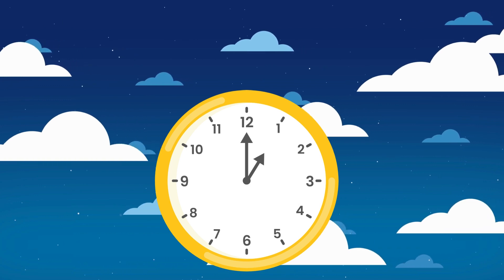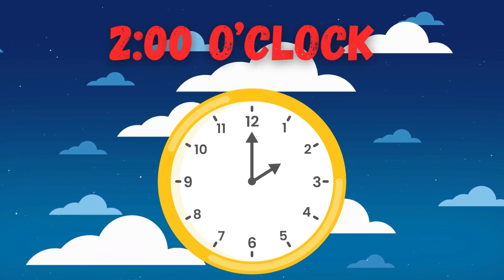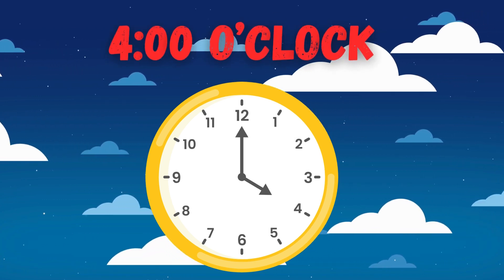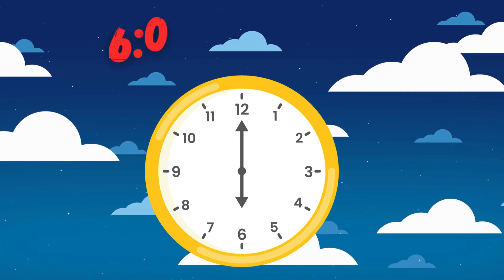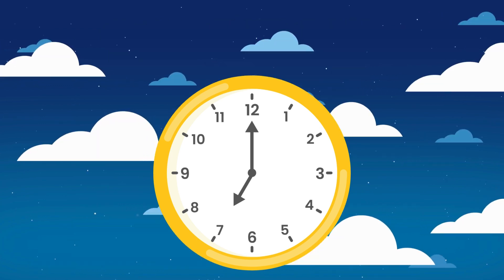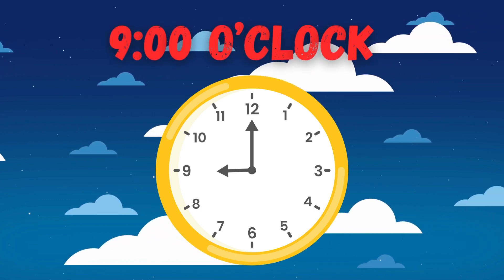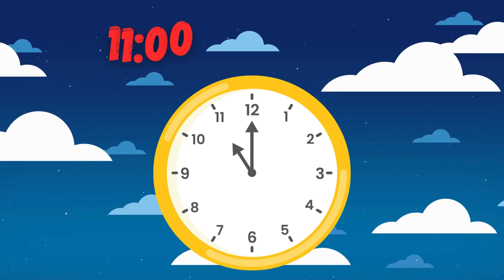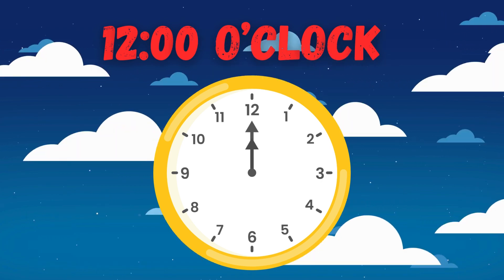Learn to Tell Time | Telling the Time Practice for Children | What's the Time? | Kids Learn | ABC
Time

one o'clock
two o'clock
three o'clock
four o'clock
five o'clock
six o'clock
seven o'clock
eight o'clock
nine o'clock
ten o'clock
eleven o'clock
twelve o'clock

learn to tell time
telling time for kids
telling time
how to tell time for kids
telling the time chant
how to tell time
telling time to the hour
how to learn time
telling the time
telling time to the half hour
learn to tell the time
telling the time for kids
time for kids
esl for children
learn time
learn the clock
how to tell the time
time for kids videos
what time is it for kids
telling time to the hour for kids
telling time chant